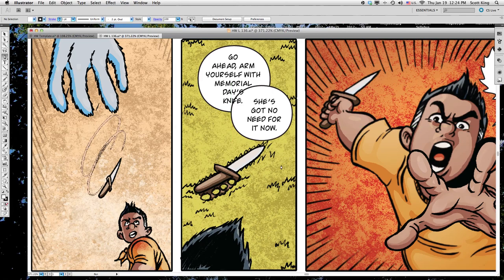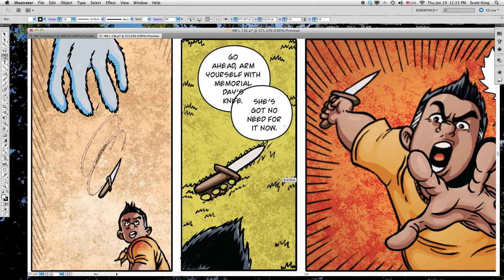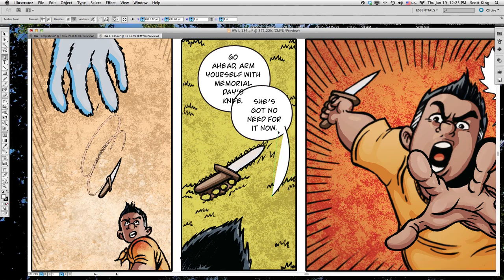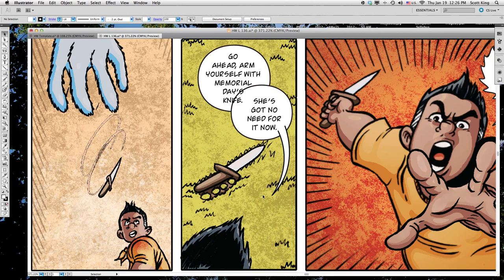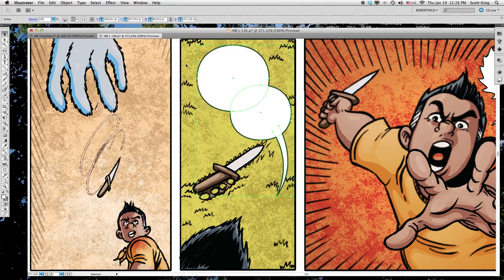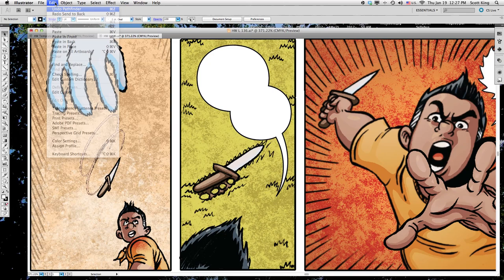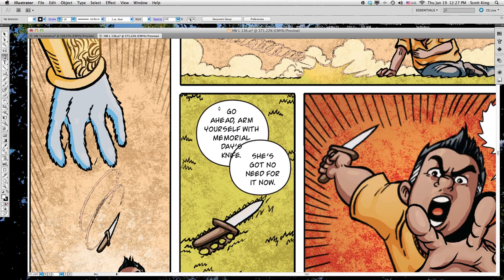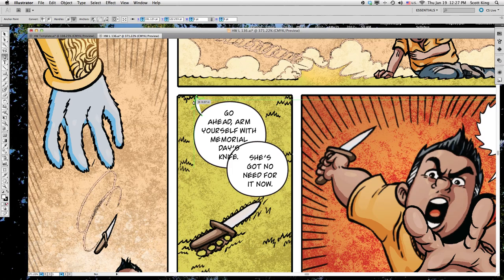Lettering Comic Tails in Adobe Illustrator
This is a quick demonstration on how to make a comic tail in Adobe Illustrator